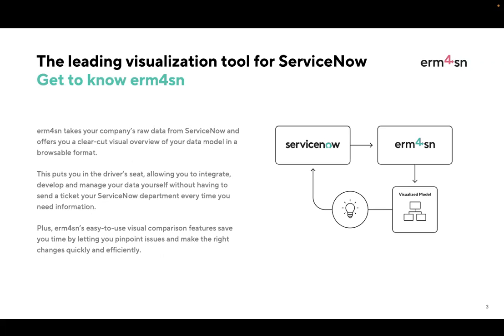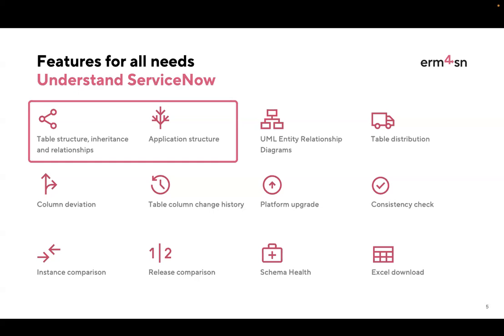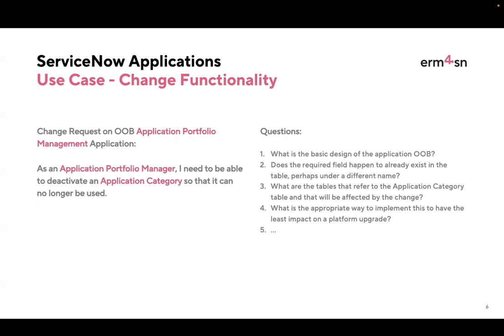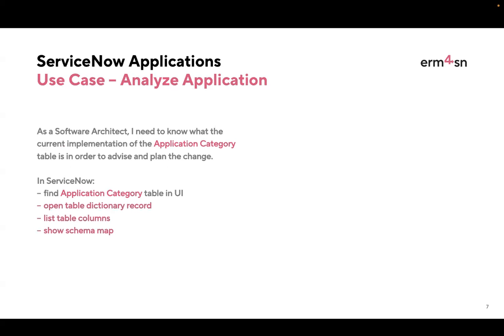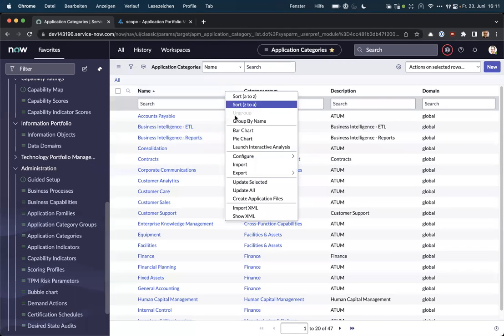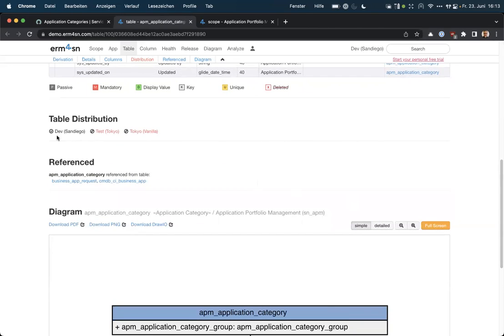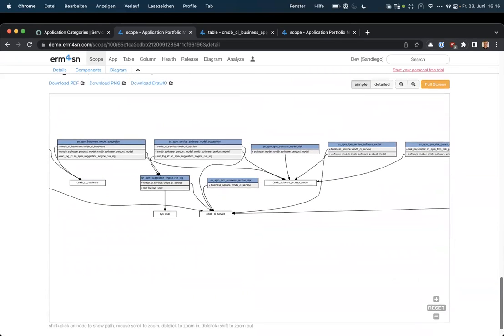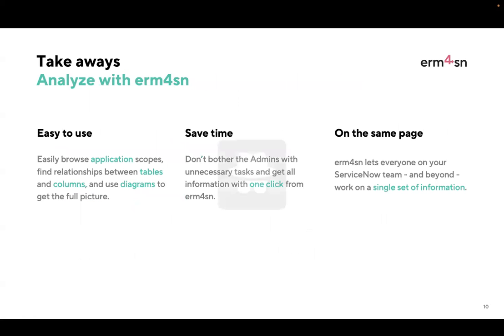23. June 2023 - ServiceNow applications – behind the scenes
Recording of Webinar on 23. June 2023 02:00 PM

In this webinar we show how to use erm4sn to easily analyze ServiceNow applications and see how tables and columns are related to each other and how table inheritance works in detail.